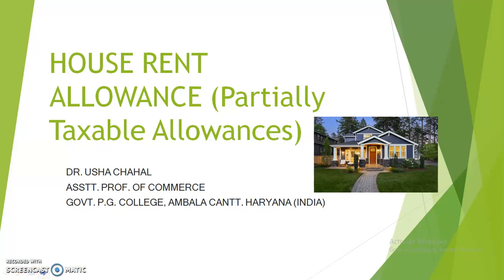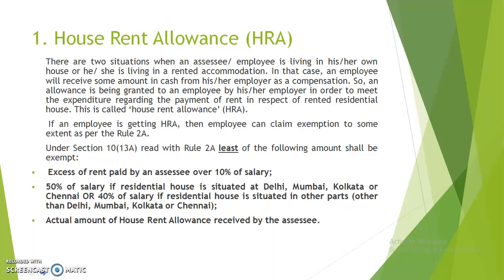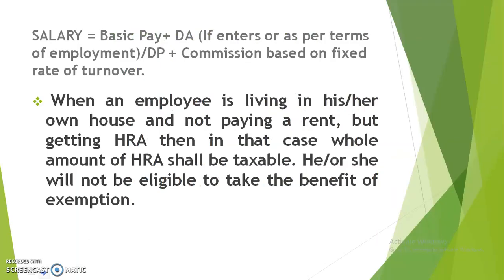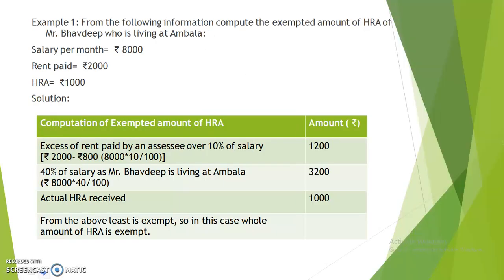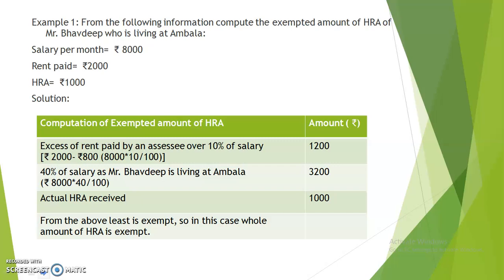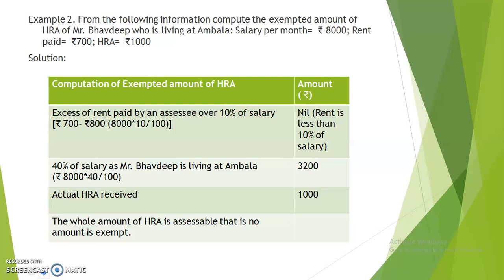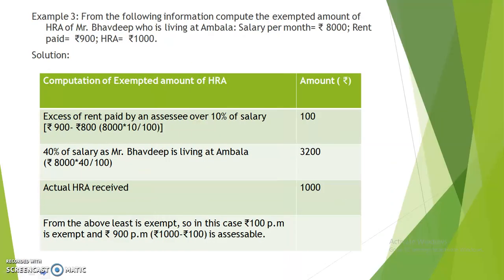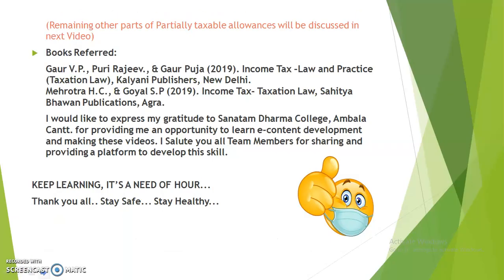House Rent Allowance (H.R.A.)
In this video we'll discuss about House Rent Allowance.
There are two situations when an assessee/ employee is living in his/her own house or he/ she is living in a rented accommodation. In that case, an employee will receive some amount in cash from his/her employer as a compensation in order to meet the expenditure regarding the payment of rent in respect of rented residential house. This is called ‘house rent allowance’ (H.R.A.). If an employee is getting HRA, then employee can claim exemption u/s 10(13 A) read with Rule 2 A. Least of the following amount shall be exempt: Excess of rent paid by an assessee over 10% of salary;
50% of salary if residential house is situated at Delhi, Mumbai, Kolkata or Chennai OR 40% of salary if residential house is situated in other parts (other than Delhi, Mumbai, Kolkata or Chennai);
Actual amount of House Rent Allowance received by the assessee.
Salary = Basic Pay+ DA (If enters or as per terms of employment)/DP + Commission based on fixed rate of turnover.